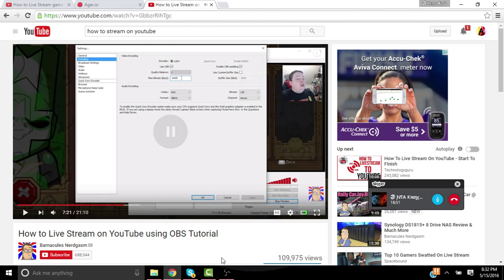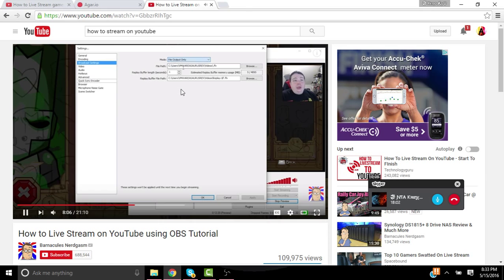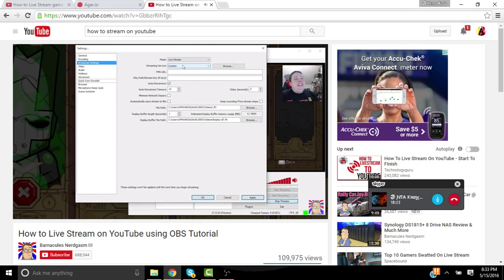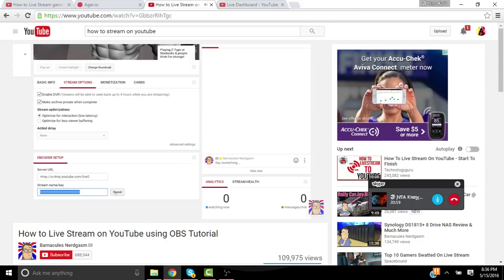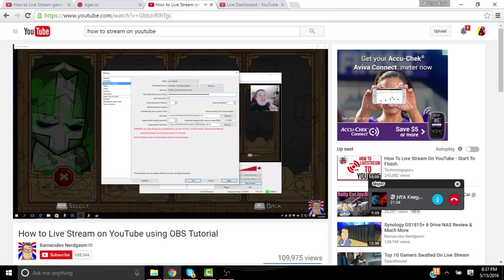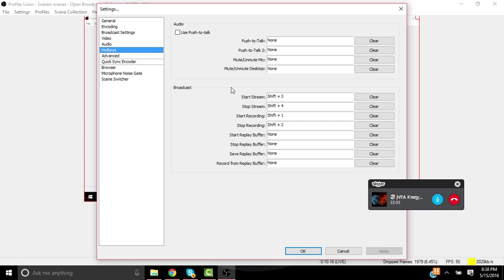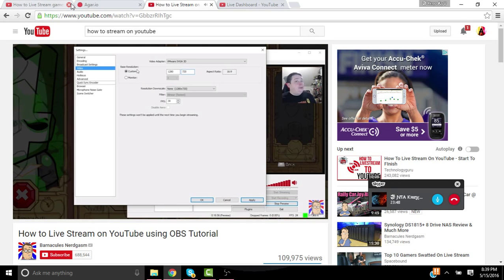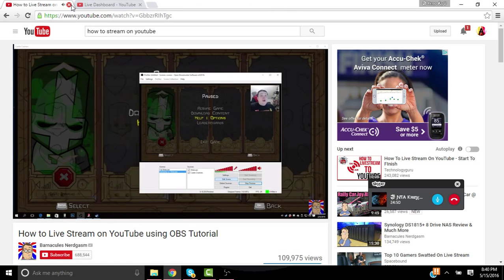LIVE! Agar.io, come play with us now! Party: JJZA7